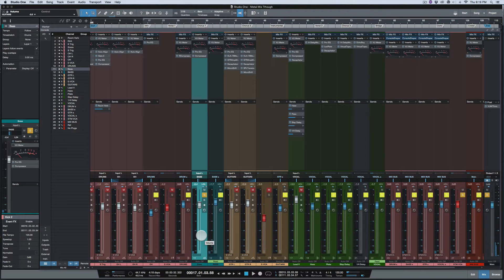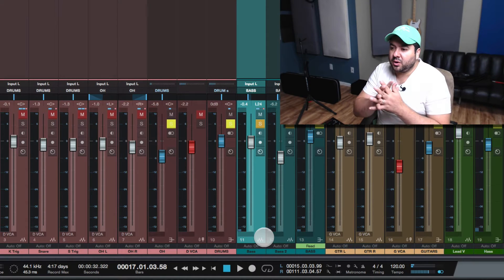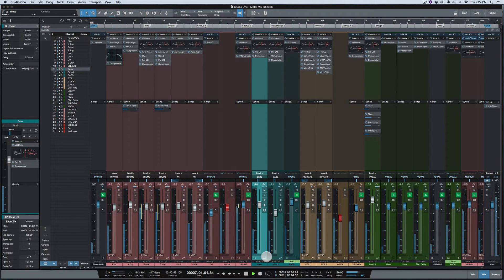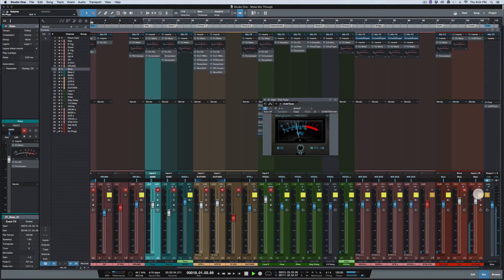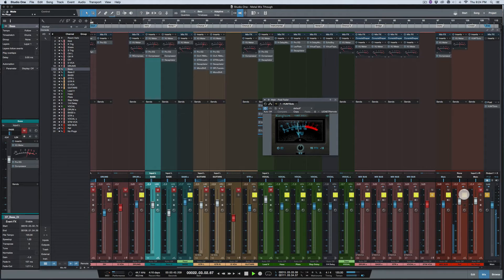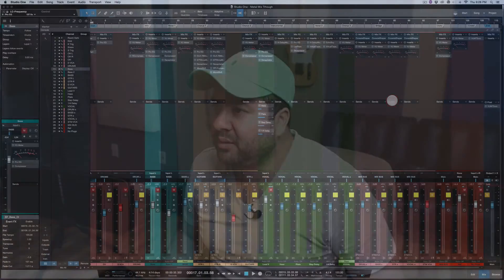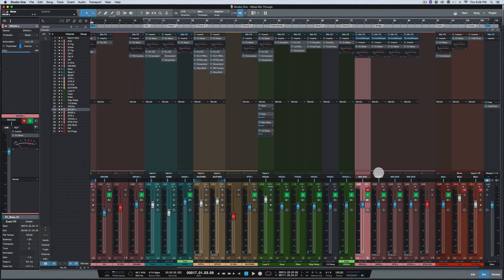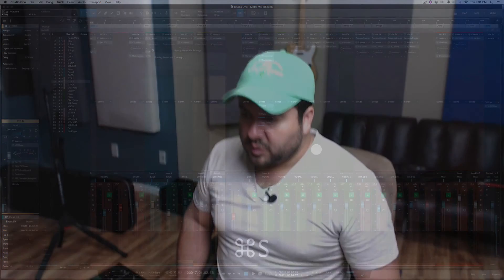Studio One: Mixing Live Metal for Beginners | Part 8 | Bass Parallel Compression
A little tweak goes a long way. In this video I use the Parallel Comp method which helps the bass carry its weight within the mix

Genre: Metal, Trash, Rock

Vocals recorded with an SM58